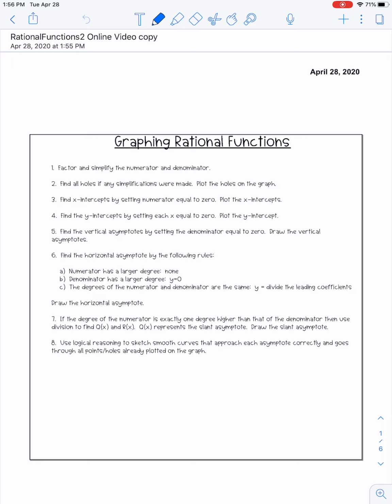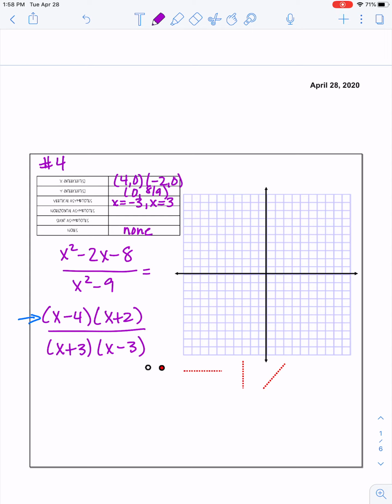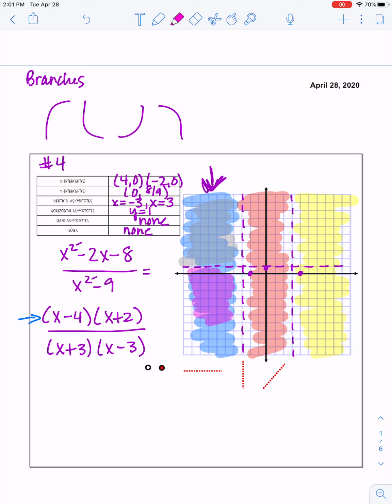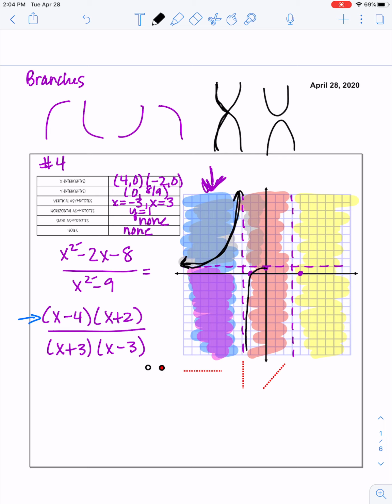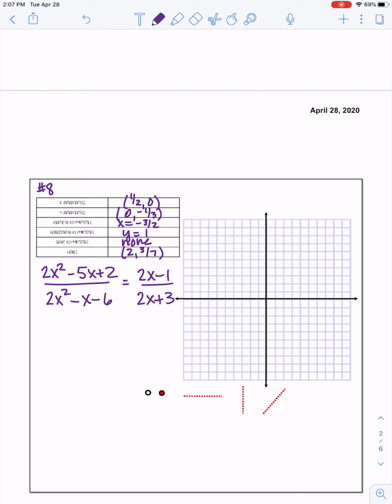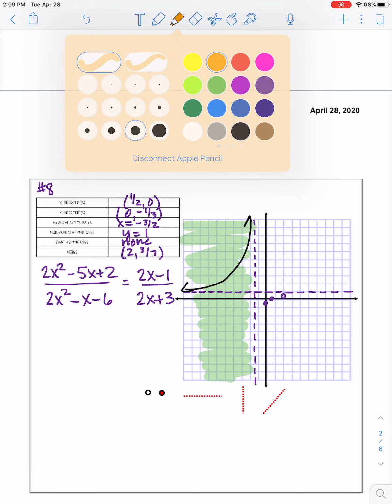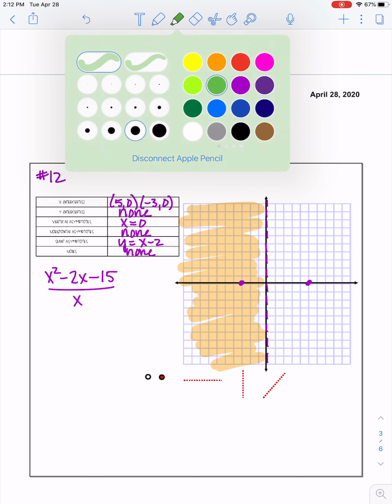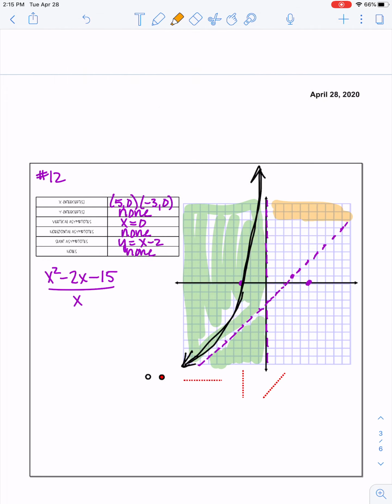April 28, 2020